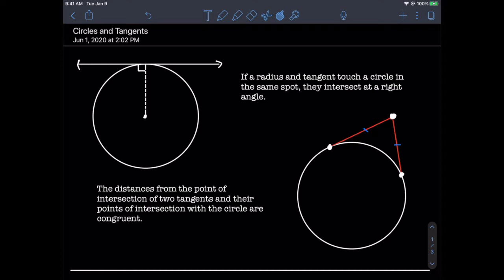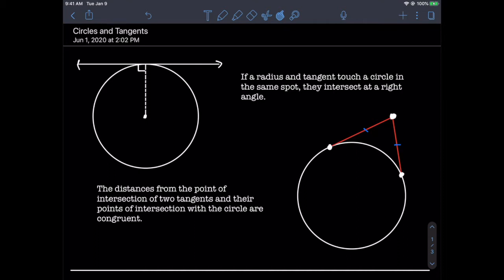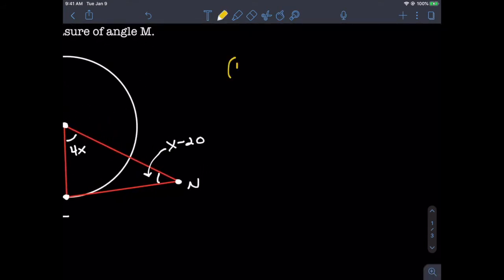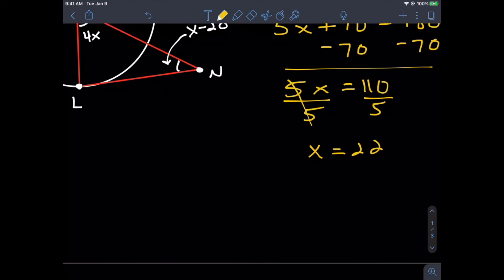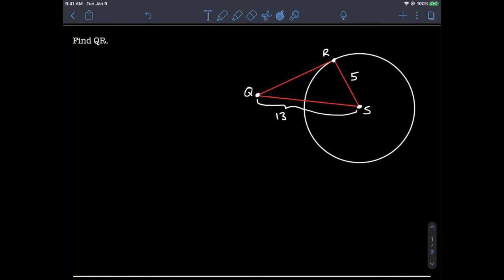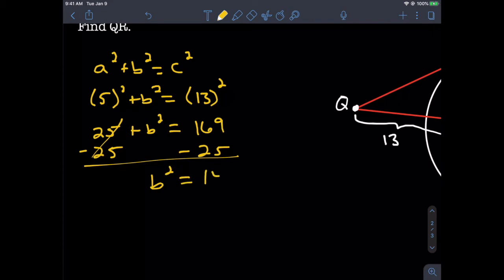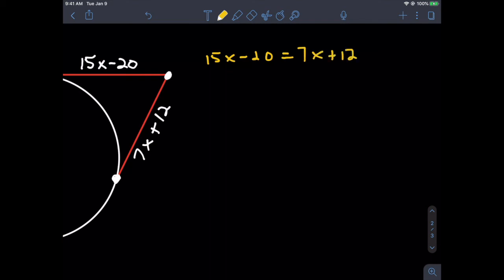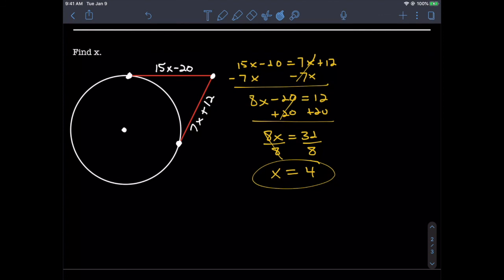Circles and Tangents - Common Problems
This video provides a brief tutorial reviewing sample problems that involve circles and tangent lines.

Good luck!